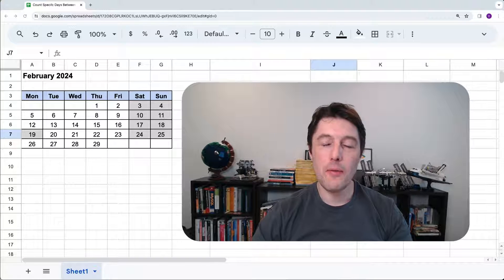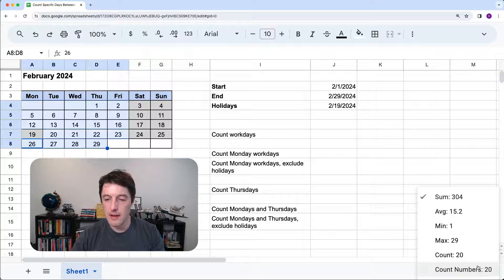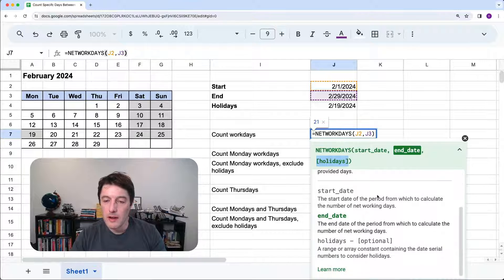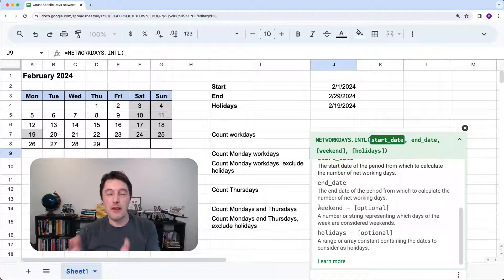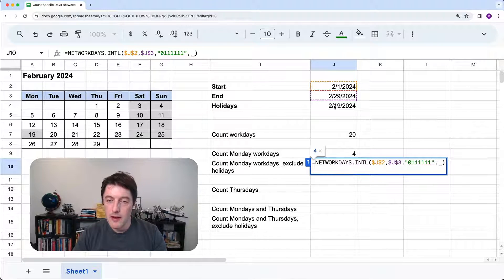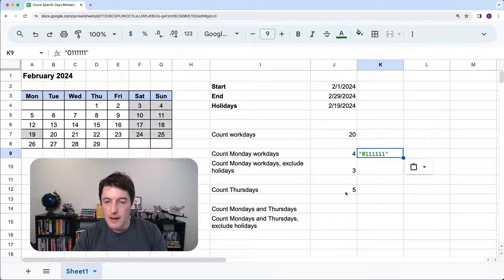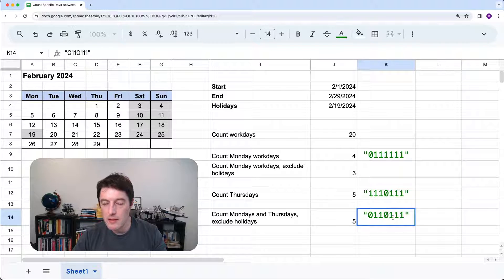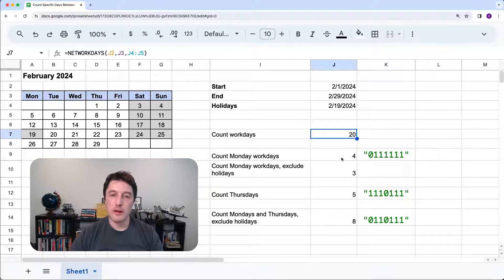Count Specific Days Between Two Dates in Google Sheets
In this video, you'll learn how to quickly count days between two dates in Google Sheets, using the NETWORKDAYS and NETWORKDAYS. Afterwards, you'll be able to easily answer questions like "How many Mondays occur in February?". Knowing these functions will make project planning that bit easier.